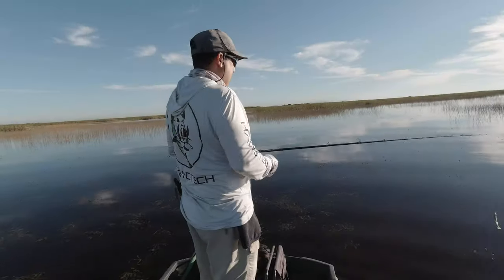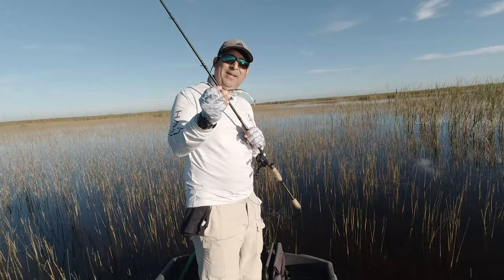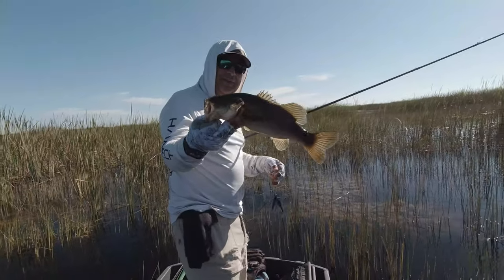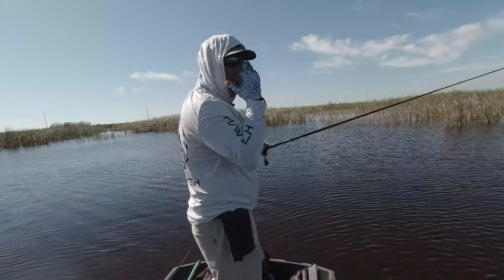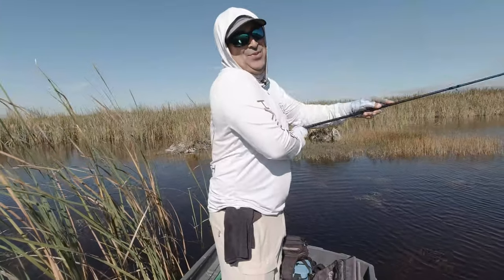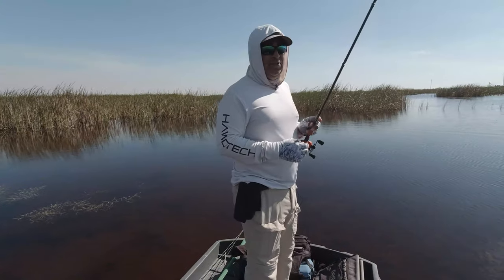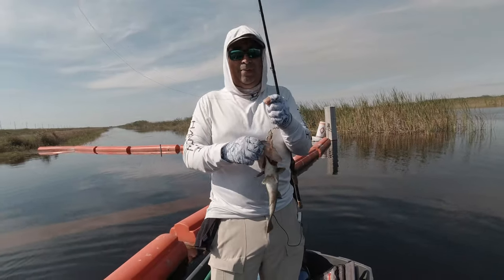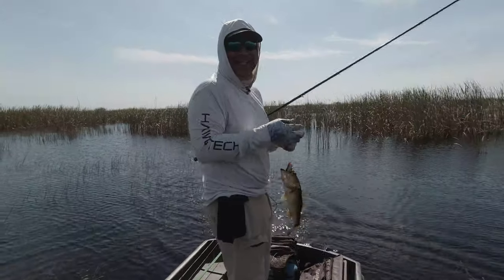High Pressure System? Bass fish like this.....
Beautiful Blue Bird Skies can make it very tough when bass fishing. Follow me along on this episode, and watch how these 2 baits made the difference between having a productive outing versus being skunked, fishing in the Florida Everglades.